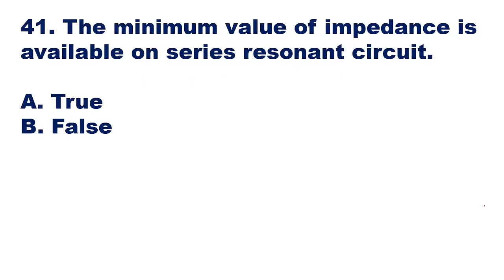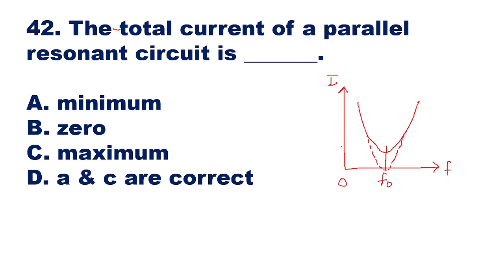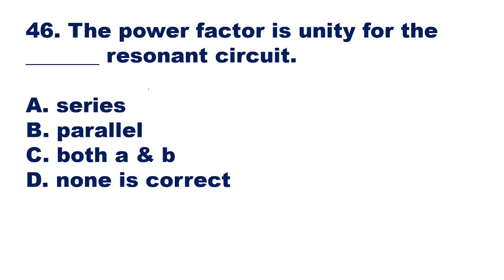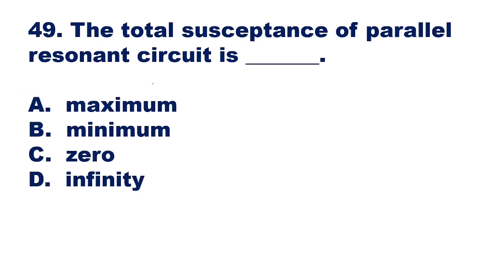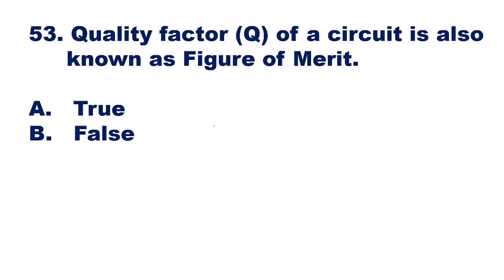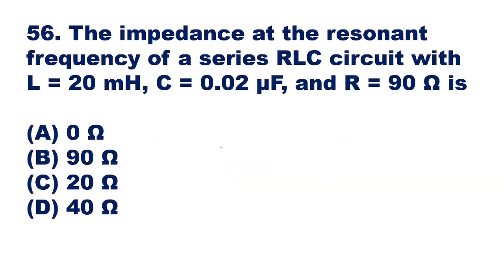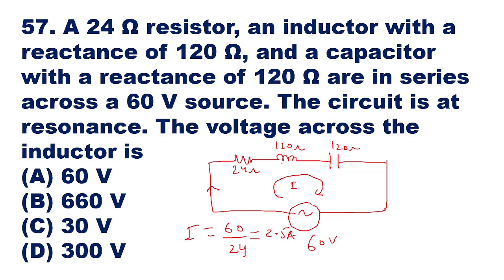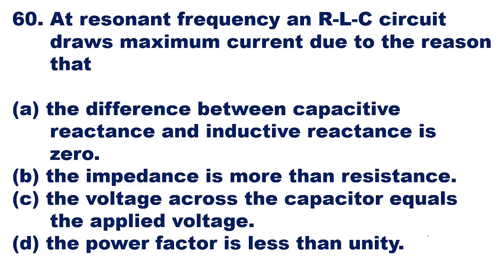DCET COMMUNICATION SYSTEMS • Part 3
MCQs on Resonance • Series Resonance and Parallel Resonance Circuits